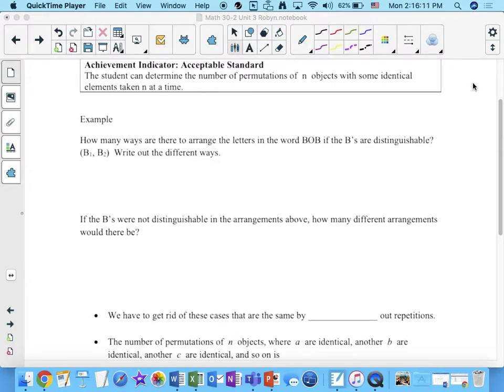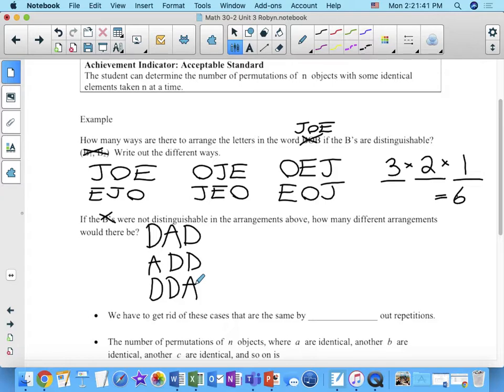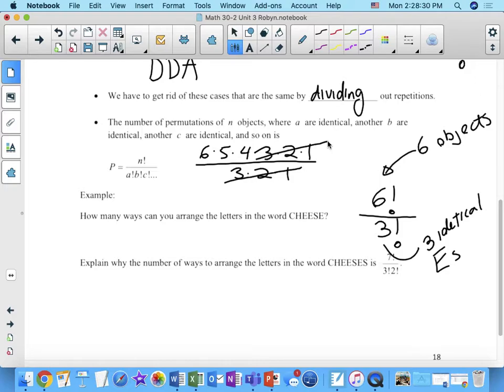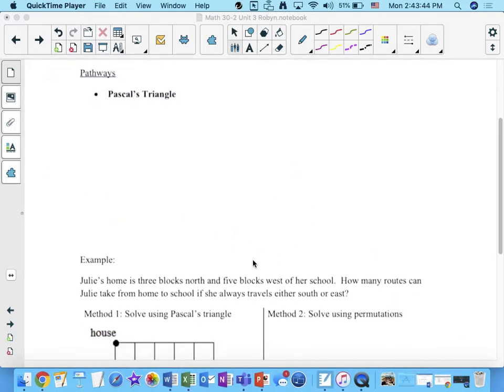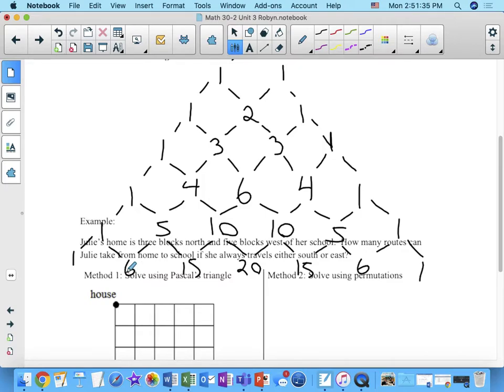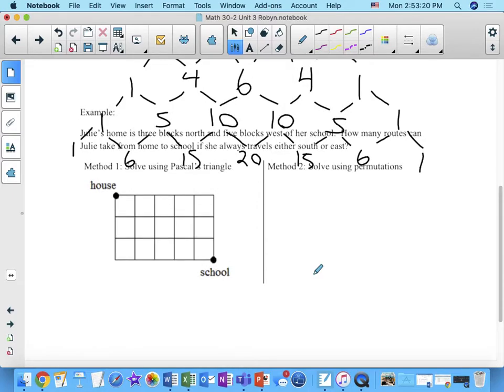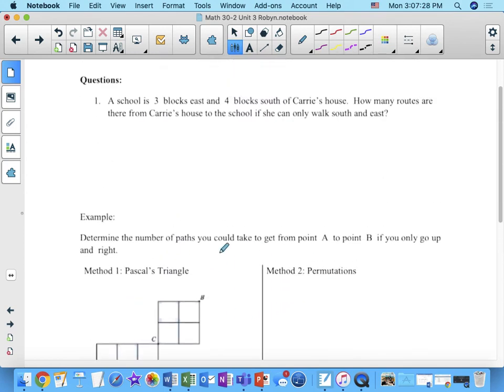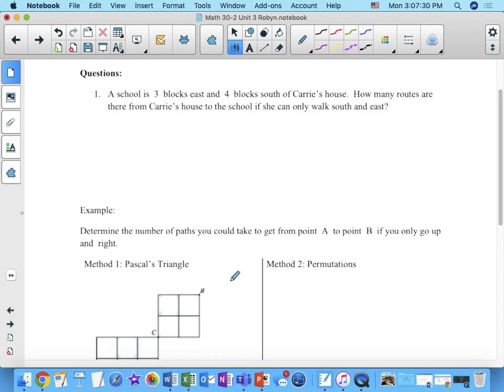Math 30 2 Perms with identical objects part 1 Nov 16